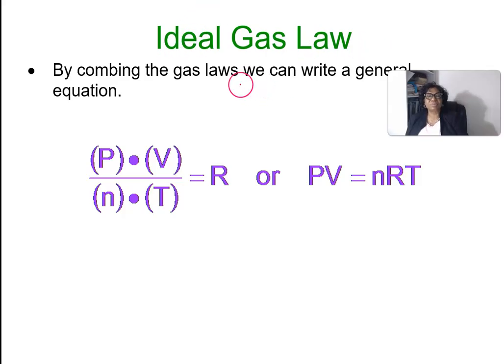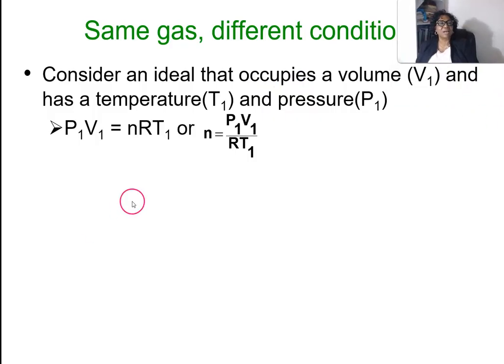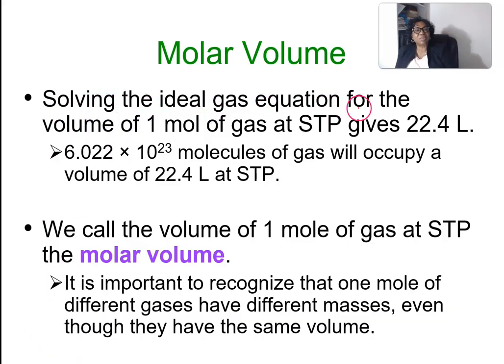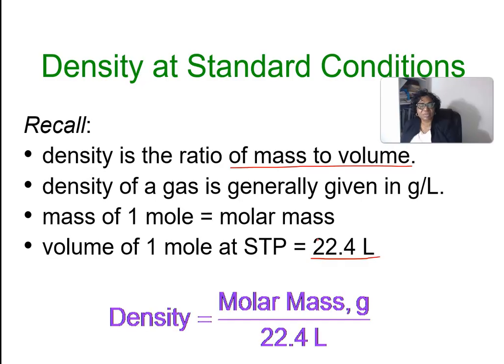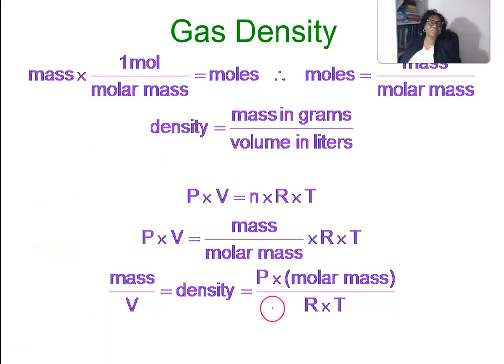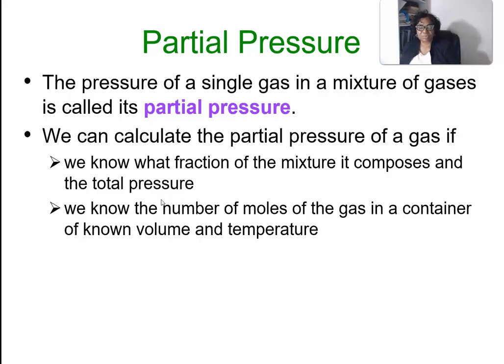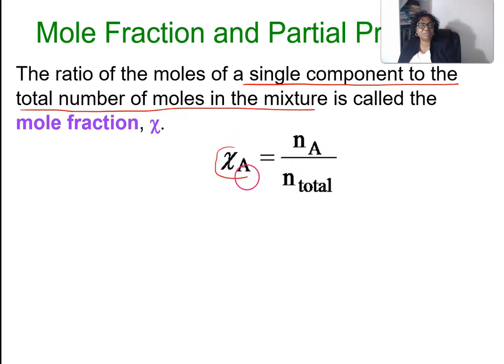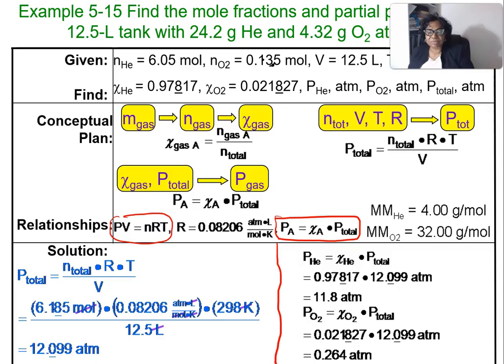Chapter 5: Ideal Gas Law